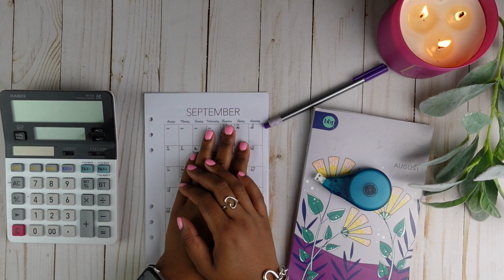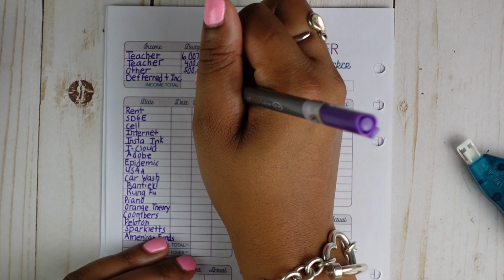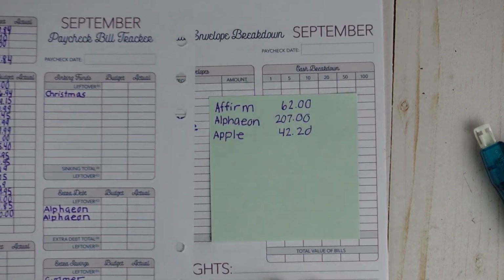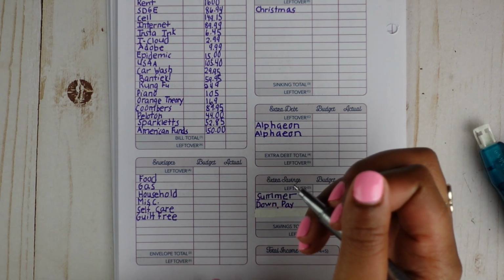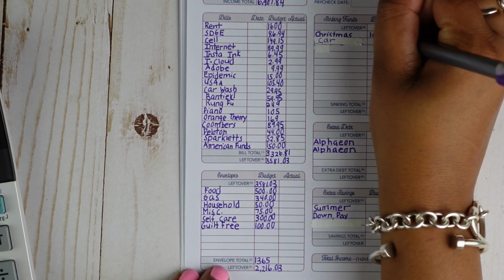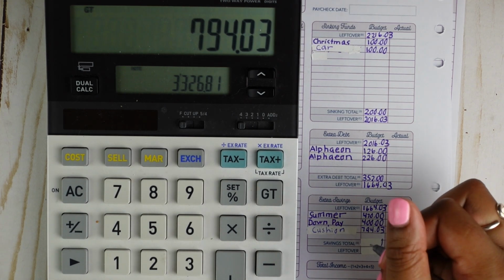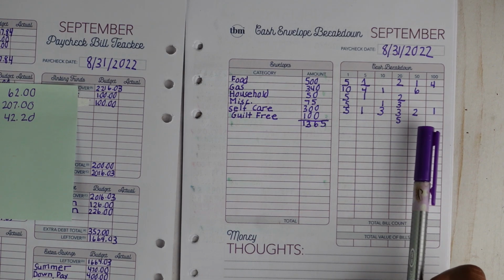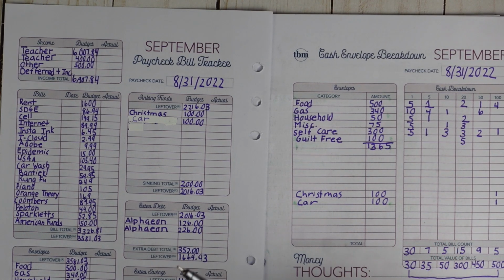Create A Monthly Budget With Me | September | Real Numbers | Single Income | Budget By Paycheck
In today's video, we'll be budgeting my August 2022 Paycheck  and setting up my September 2022 Budget, I budget using my real numbers. I budget with The Budget Moms Budget By Paycheck Workbook Boxset. I am a salary employee , who gets paid once a month.

Product Links

Products I Use To Budget

The Budget By Paycheck  Workbook by The Budget Mom

Weekly Budget Check-In Worksheet from All The Plans on Etsy

FiloFax Black Wallet

FiloFax Purple Wallet

Expense Trackers

Sharpie Gel Pen

A5 Hole Punched Paper

Clear Cash Tray

Products I Use To Make Cash Envelopes

Laminating Sheets